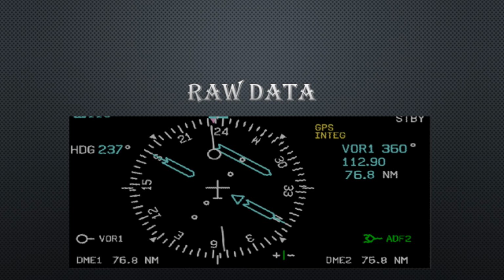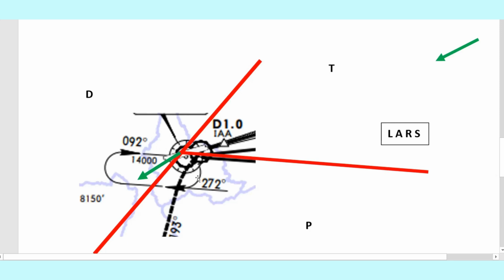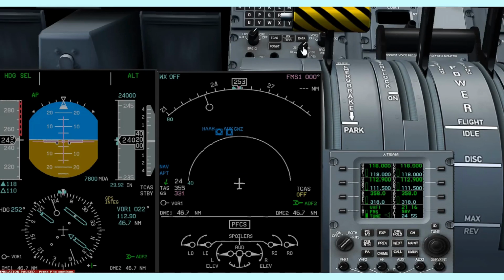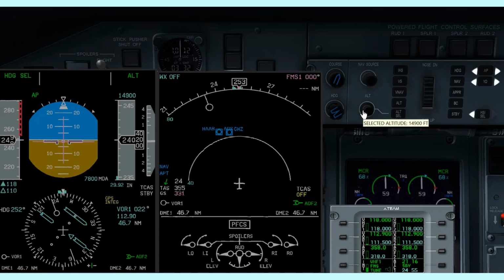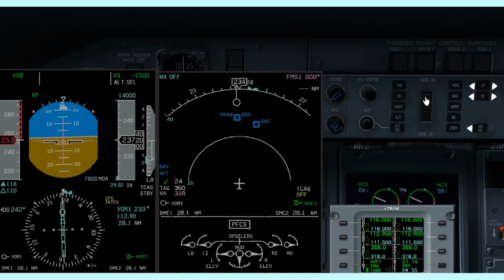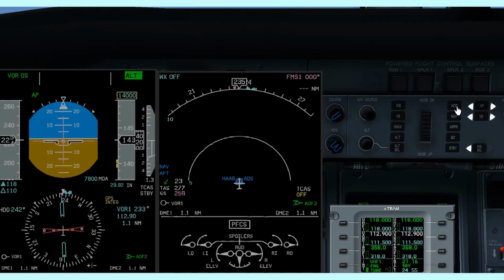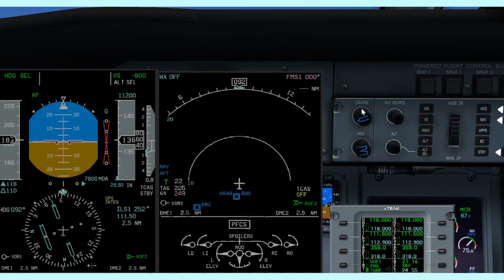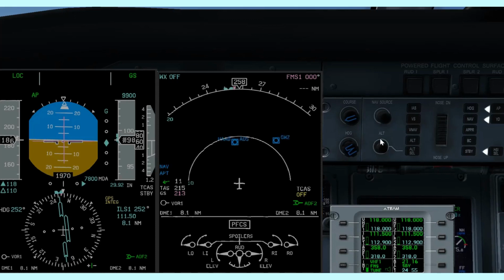raw data navigation